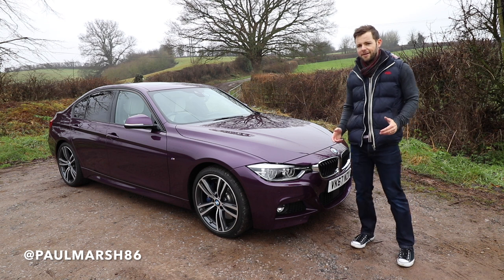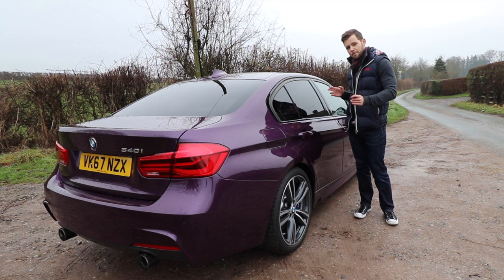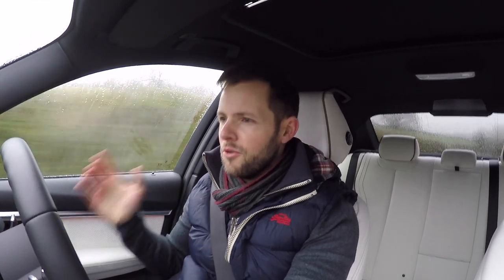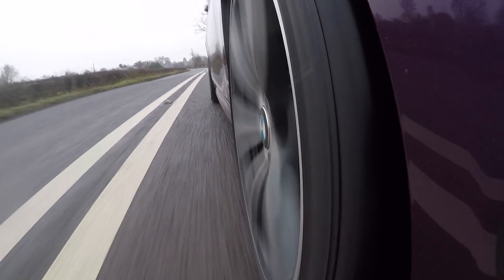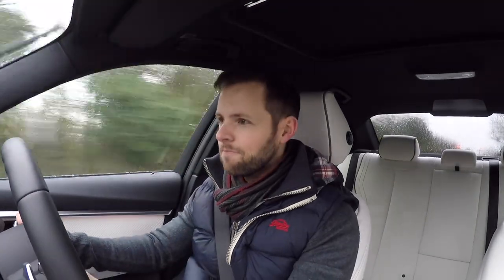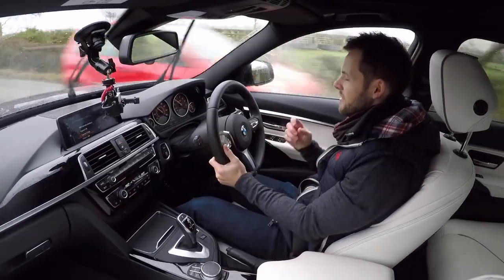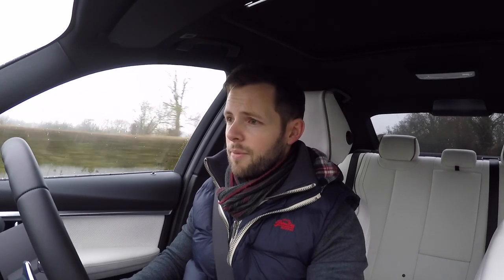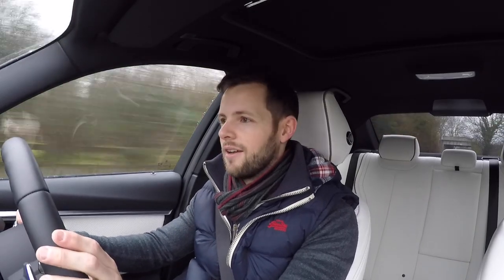BMW 340i Individual 2017 Review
A wintery morning in Herefordshire driving the beautiful 6 cylinder 340i Individual in Purple Silk. Thanks again to BMW Cotswold Hereford.

Check them out here for great deals.